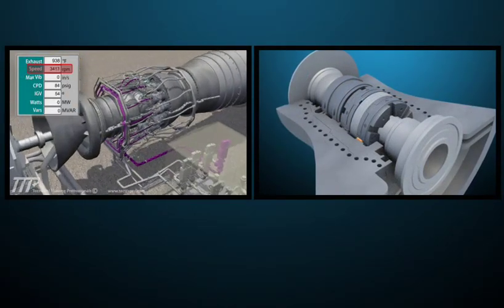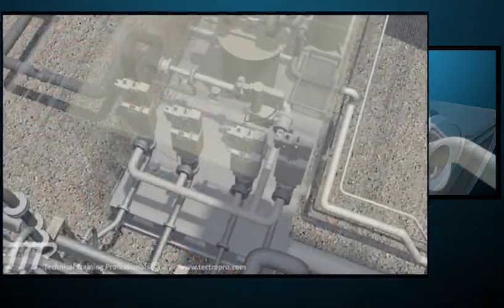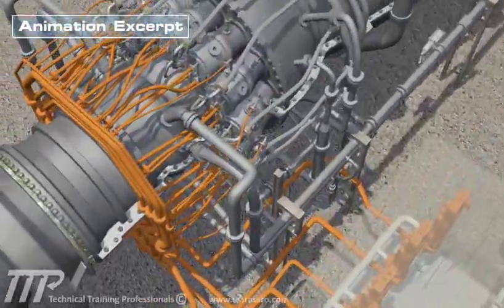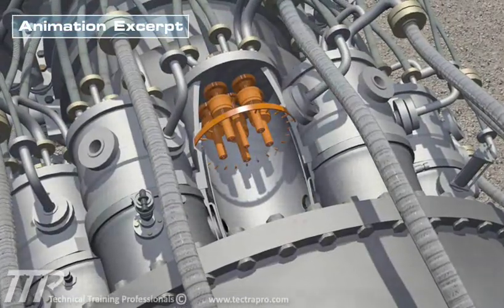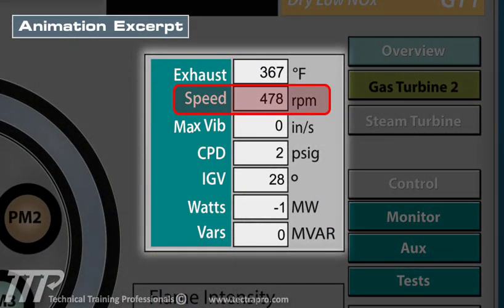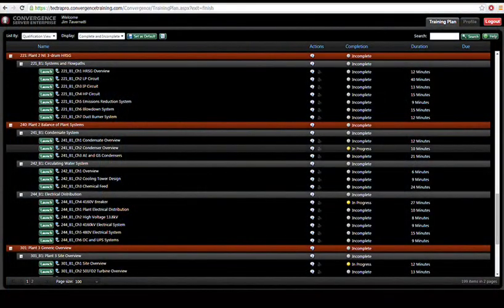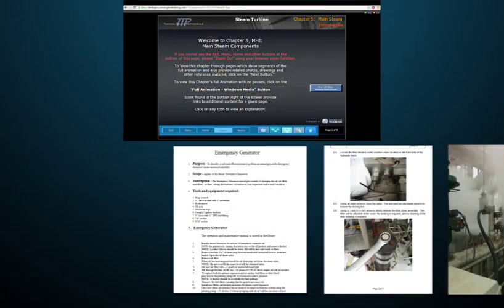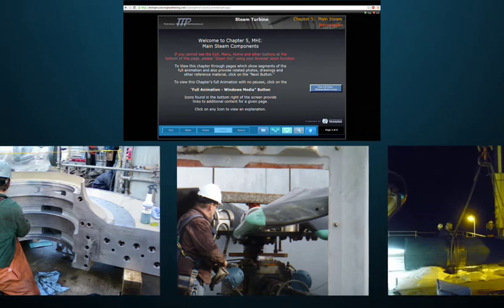TTP MaintenanceMarketingR2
This video illustrates TTP's ability to clearly show equipment tear down, rebuild, and Troubleshooting.  Includes safety for breakers, disassembly and assembly of actuators, gas valve function for 7FA combustion Turbines etc.